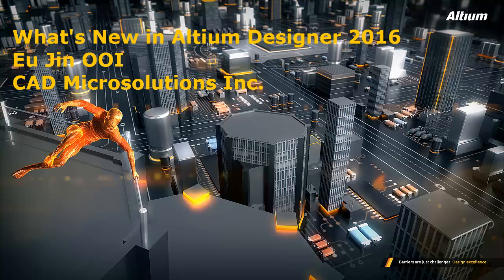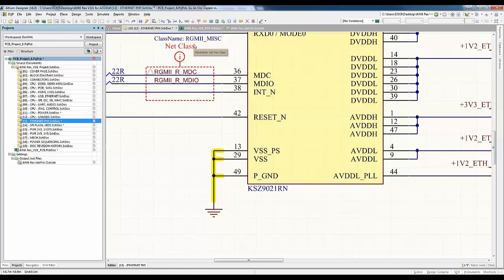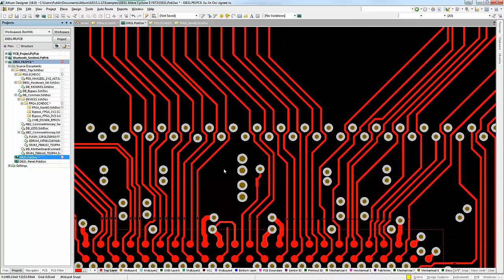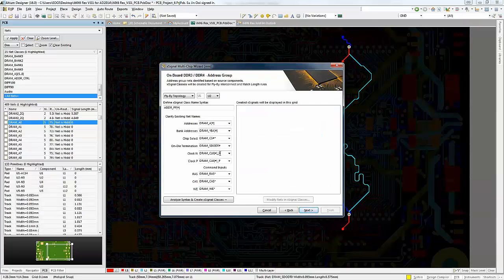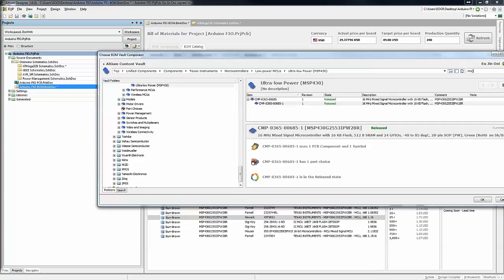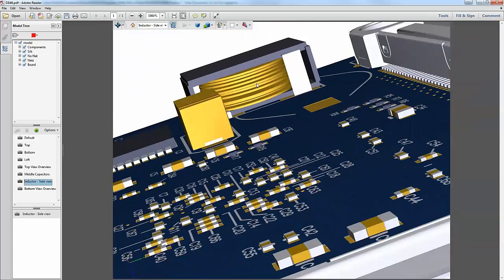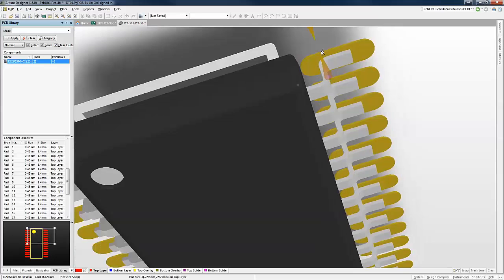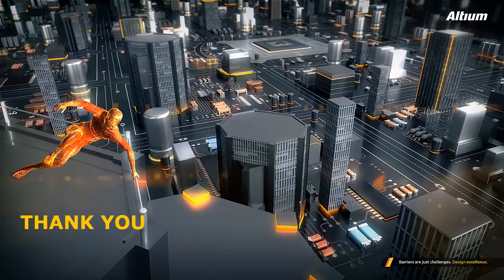What's New in Altium Designer 2016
In this video, CAD Microsolution's Mechatronics Lead (Eu Jin Ooi) speeds you through some of the neat features and enhancements of Altium Designer 2016. Improvements in the package involving schematic design, PCB layout, 3D PDF output and BOM control by procurement team are outlined in this video.

Some other great improvements in areas such as Altium Vault, MCAD-ECAD integration and high speed designs can be discussed in further detail through a meeting agenda.

The files used in this video are obtained with credits to:
Altium Incorporated
Robert Feranec, FEDEVAL Academy